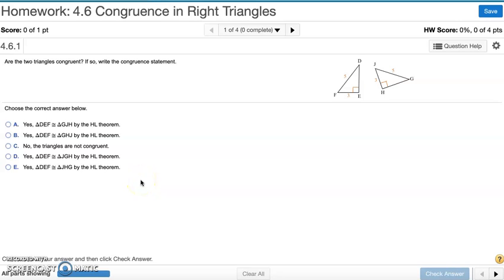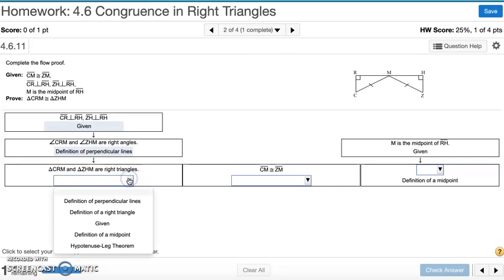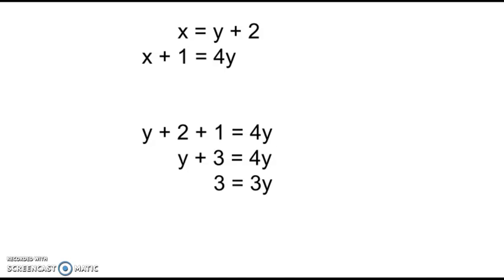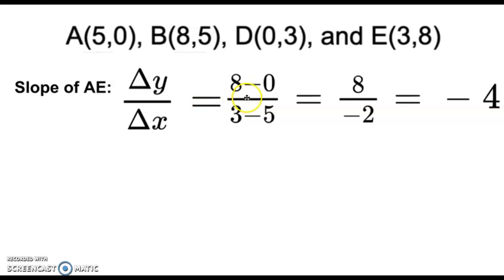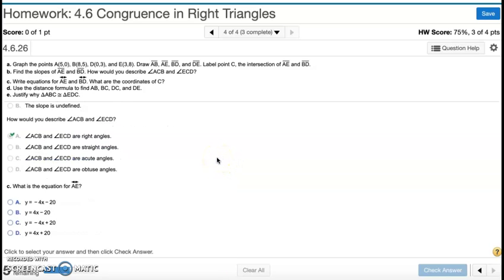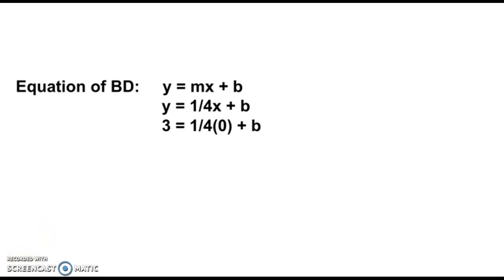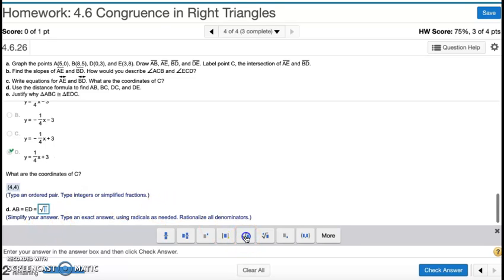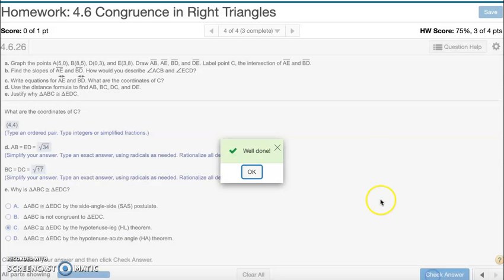Geometry: 4-6 Congruence in Right Triangles